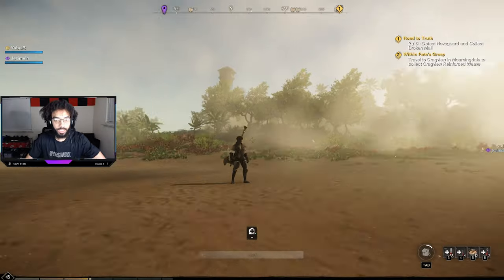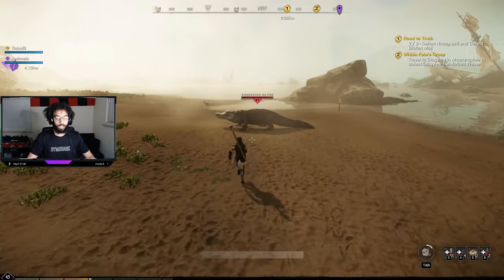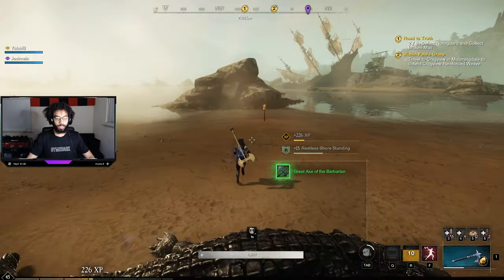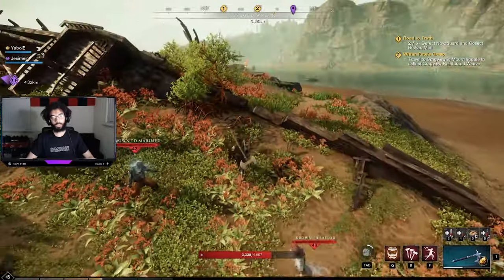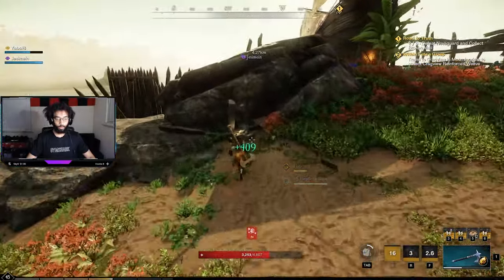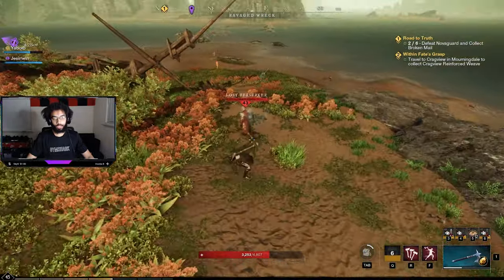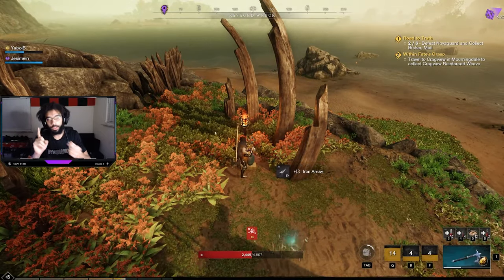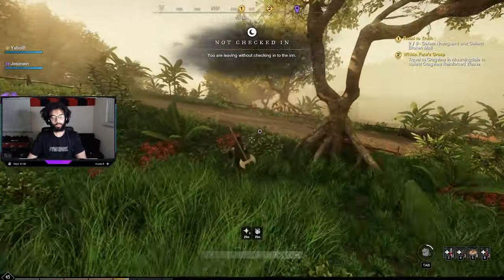THIS NEW WORLD HATCHET EXPLOIT IS OP! | 300% MORE DAMAGE!!!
(About me)
I created this channel to bring great content to you guys, the viewers. My main goal is to bring the greatest content I can possible while lifting you up and making sure at the end of the day I at least put a smile on your face. Now, let's start this journey.